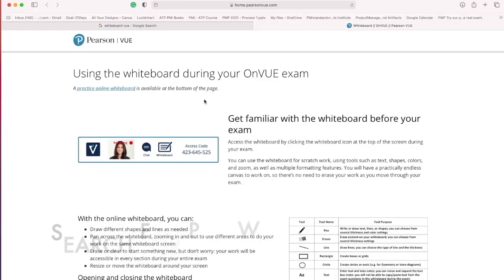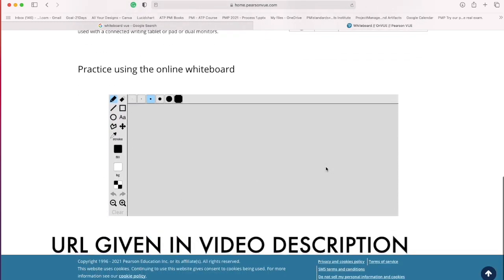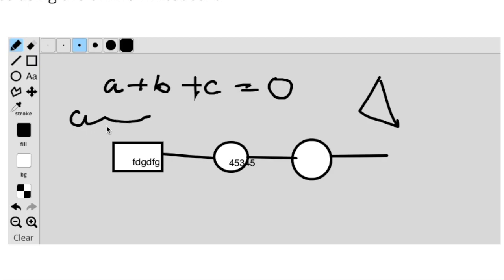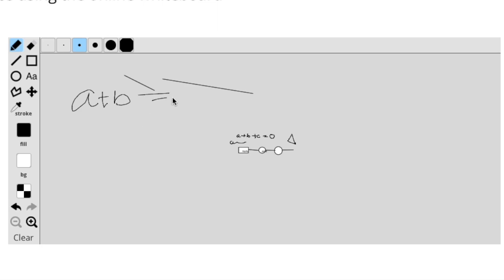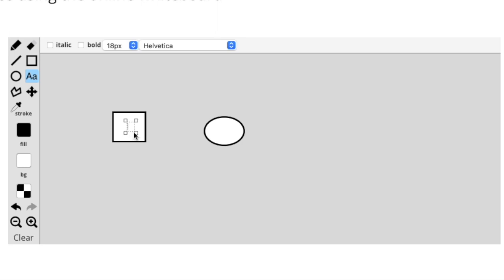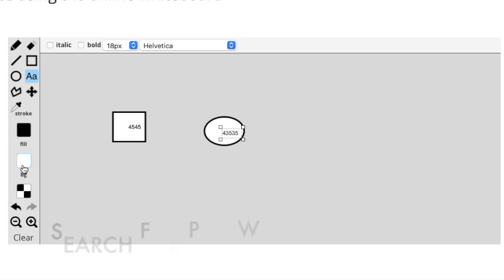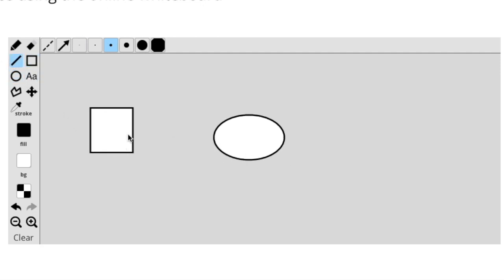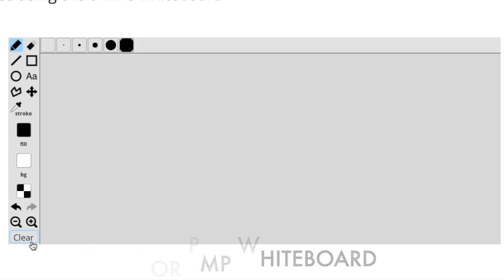PMP Exam 2021 | PMP Whiteboard Overview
With the new PMP exam 2021, the formats have changed. You can even take the exam from home. Just one unknown to master - The PMP Exam whiteboard. This video walks you through the good tools, tools to avoid, and best practices.
An overview by Kavita Sharma - significant reviewer PMBOK.